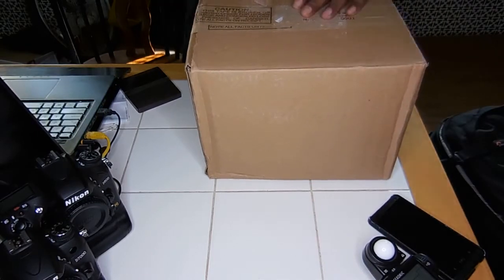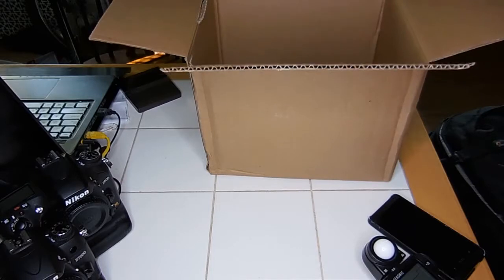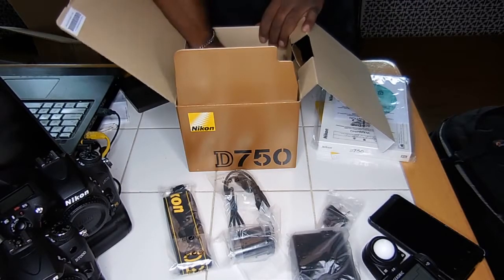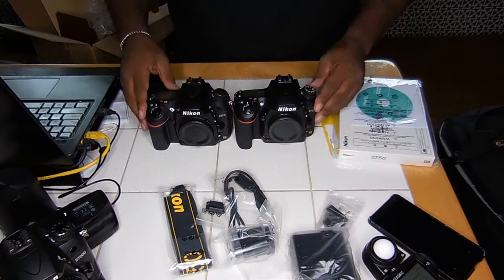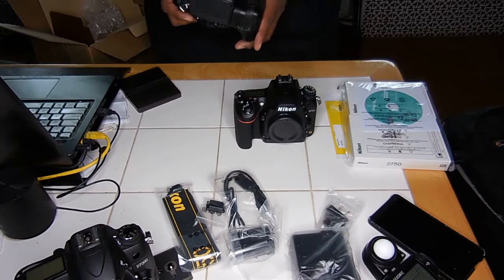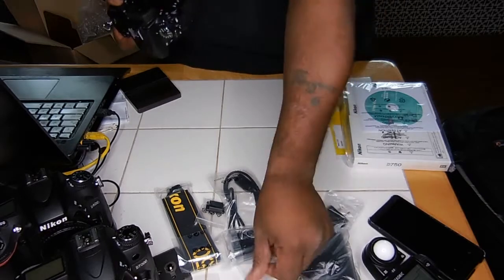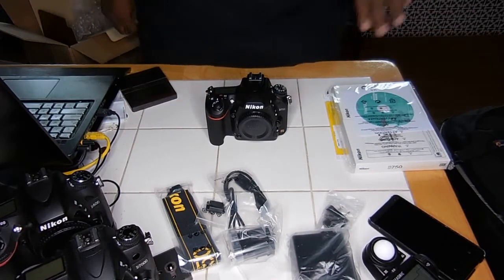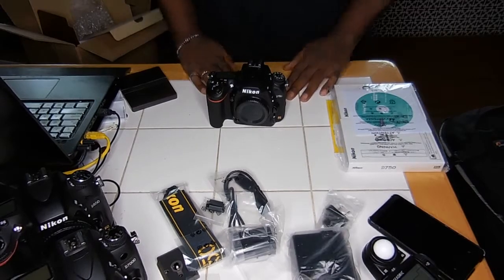D750 unboxing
Unboxing video I did in 2014 of the D750